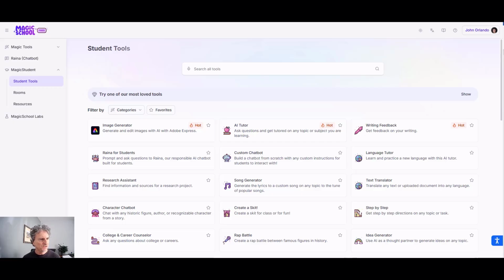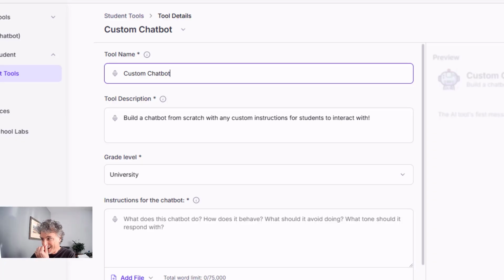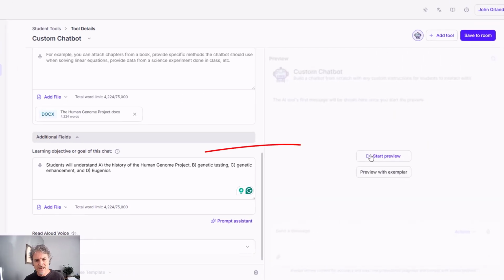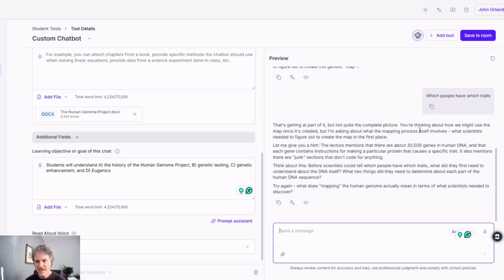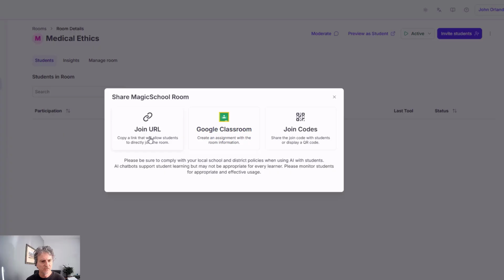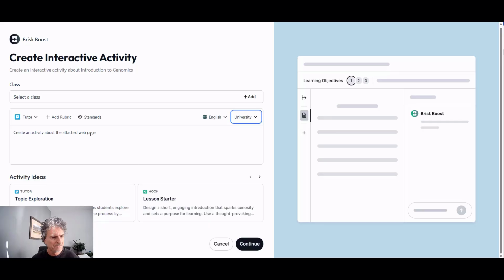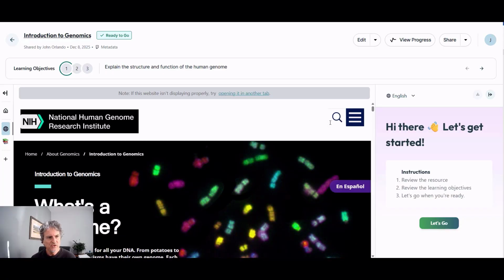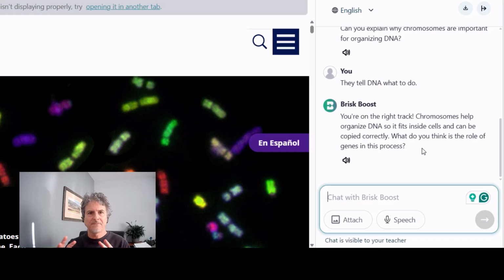A Simple Guide to Creating an Effective AI Tutor for Your Class!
AI Tutors are a powerful way to improve student learning, especially for students who are struggling. It’s very easy to set an AI tutor for a course without any programming knowledge, and for free!  I demonstrate how to set up a course AI tutor using two systems: MagicSchool and Brisk Teaching.

I offer workshops and webinars to teachers and schools on how to use AI to improve teaching and learning.